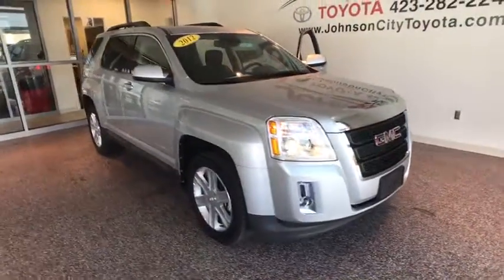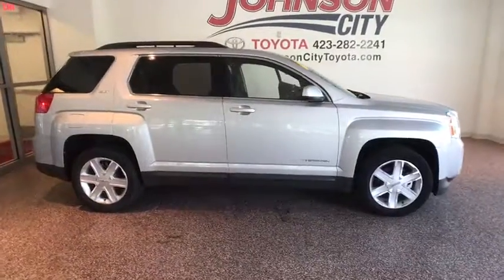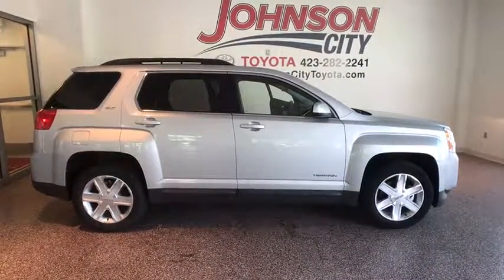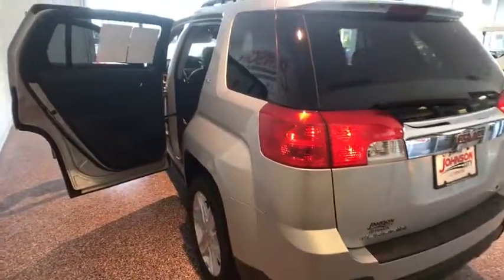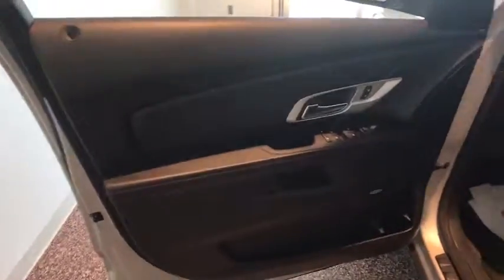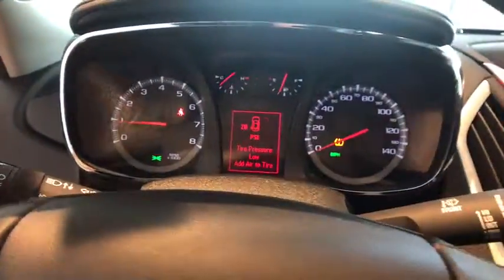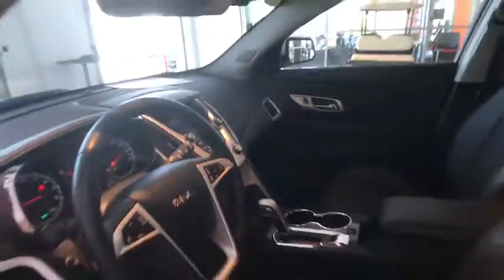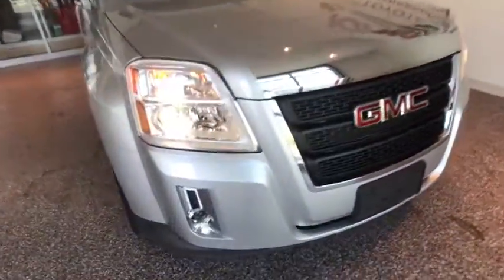2012 GMC Terrain Johnson City TN, Kingsport TN, Bristol TN, Knoxville TN, Ashville, NC 171795A